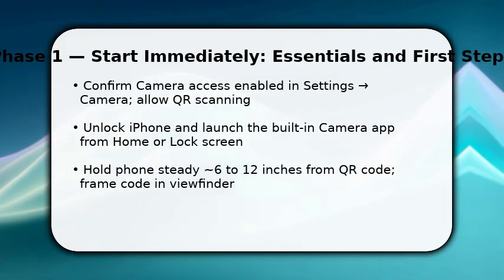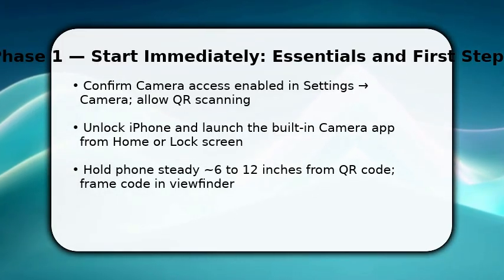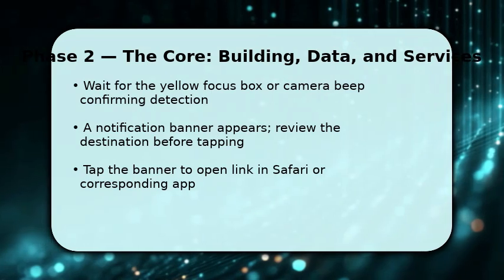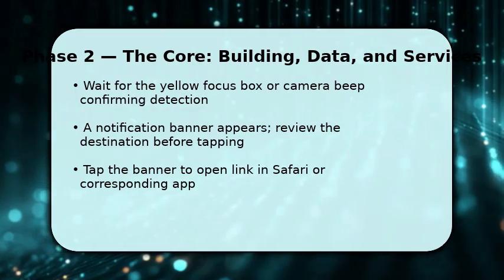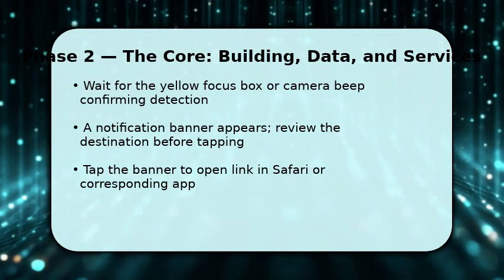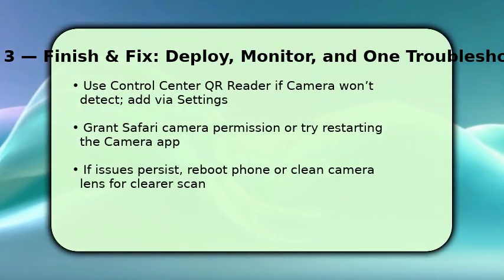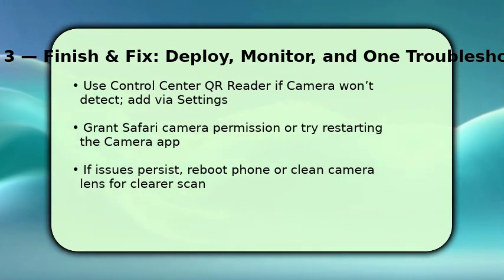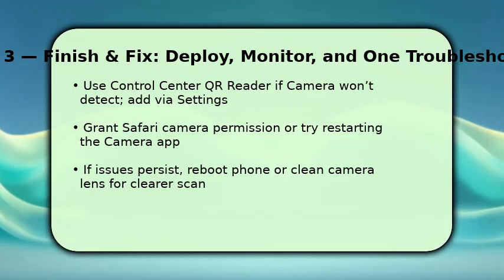How to Scan Qr Code on Your Own Iphone - Step by Step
How to Scan Qr Code on Your Own Iphone - Step by Step | 🔒 Surfshark VPN Deal — Stay private and secure. $1.99/mo + 3 Months Free ▸

Learn the easy steps to scan QR codes directly on your iPhone. This tutorial guides you through opening the camera, focusing it on a scannable code, and interpreting its contents with ease.

How to Scan QR Code, iPhone Camera Tutorial, QR Code Scanner App, Interpret QR Codes, Scan Barcode iPhone, Mobile Technology Guide, Step-by-Step Tech Help, Using Your Phone's Camera for Quick Access, Digital Decoding on the Go, Smartphone Scanning Instructions